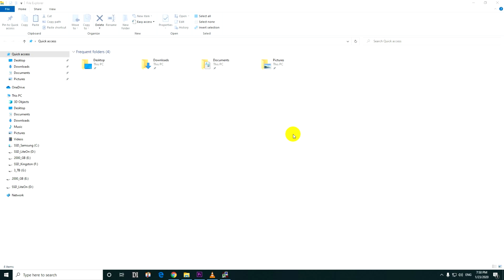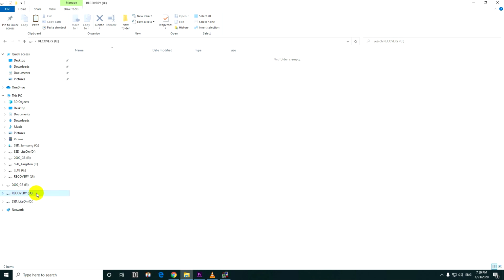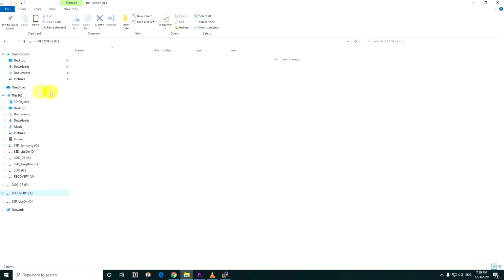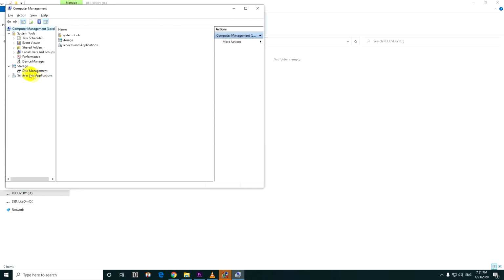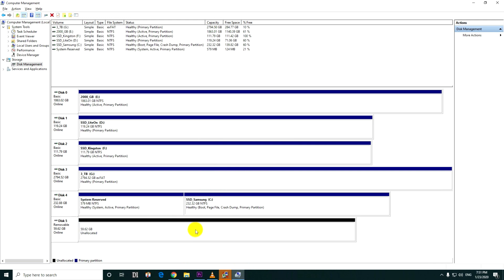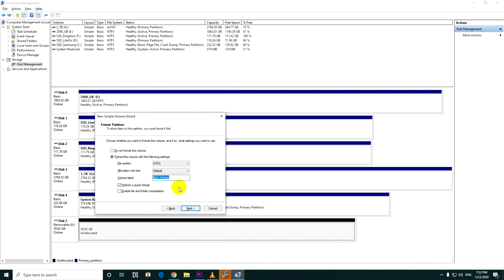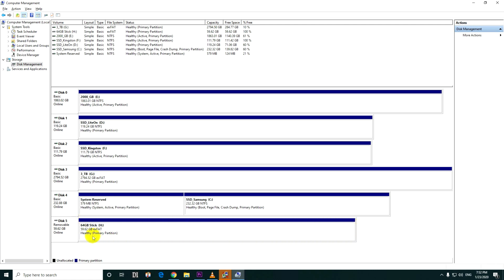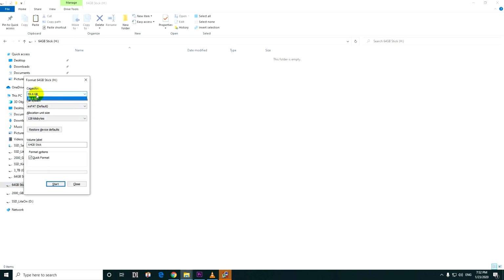Why a 64GB USB flash drive is recognized as only 32GB? (Windows 10, Disk management, Format)